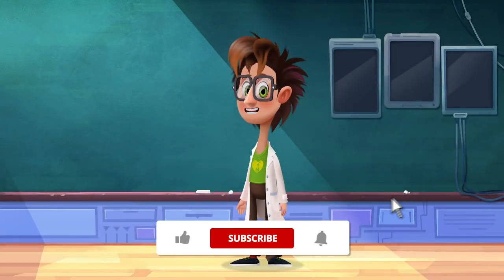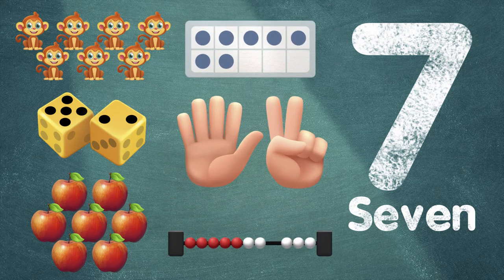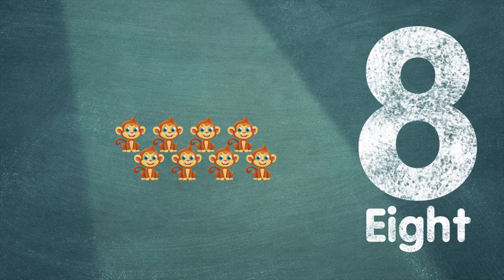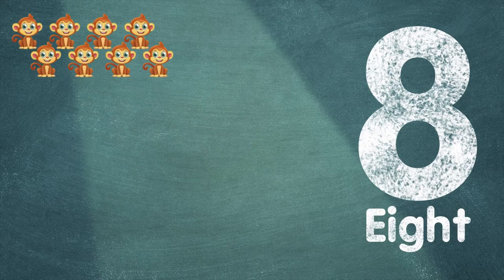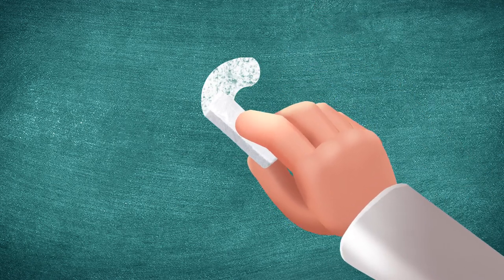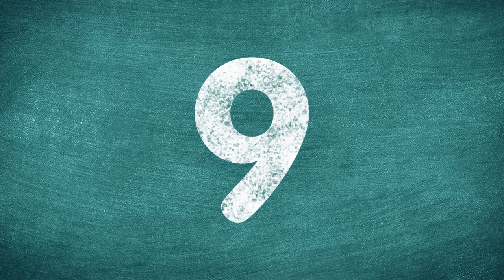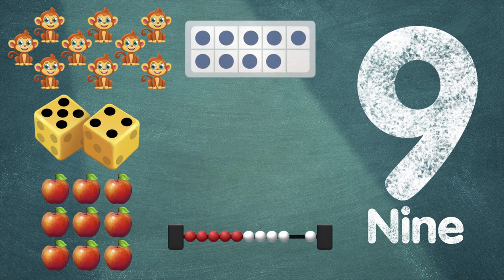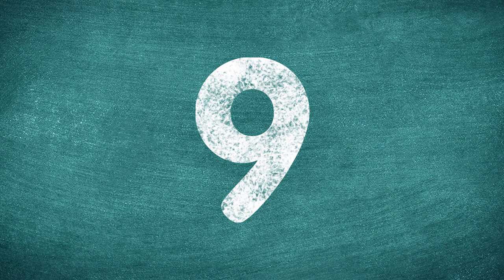Numbers 7, 8, 9 and 0 🤩 Math Lessons for Kids 🤩 IntellectoKids Classroom 🎓 Educational Video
Let's learn about the numbers 7,8,9 and 0. What does it mean? Seven monkeys, seven apples. Look! We can show seven in so many different ways! How do we write the number 7? First, draw a cap to the right and then a straight line down. Now we know the numbers 7, 8, and 9. What adventure awaits us next?

💥 About IntellectoKids YouTube channel: 💥

🤔 Has your child ever surprised you with questions such as, “How does a lightbulb work?” or “How do we stop the rain?”

👉 Now you can reply with, “Let’s find out together on the IntellectoKids Youtube Channel!”

⏰ Spend some quality time with your child while they learn surprising and exciting things about the world that surrounds them. Songs​, alphabet​, science​, cartoons​, logic​ and math​ — everything to keep your child’s endless curiosity satisfied!

🏆 IntellectoKids is the number one choice among parents of three to six-year-old kids to help prepare your child for school.

❤️ Did you enjoy this animated series of videos for kids, fairy tales and characters? IntellectoKids digital products also include educational apps for kids!